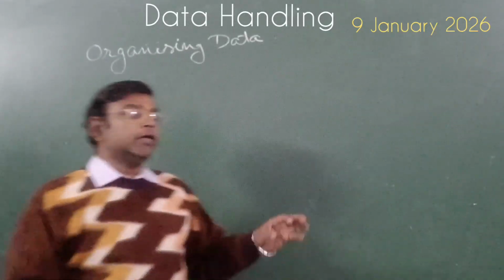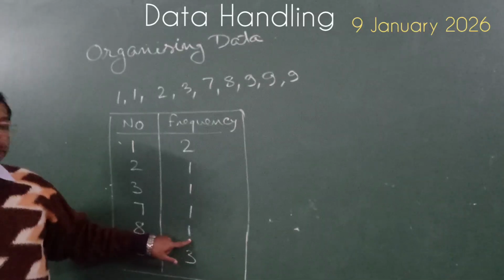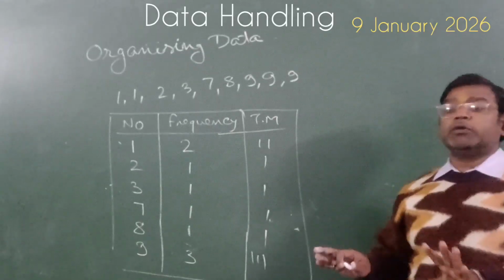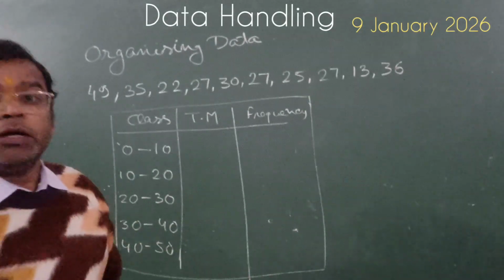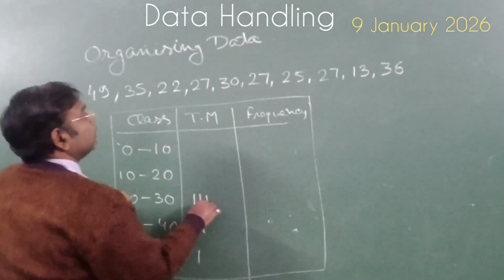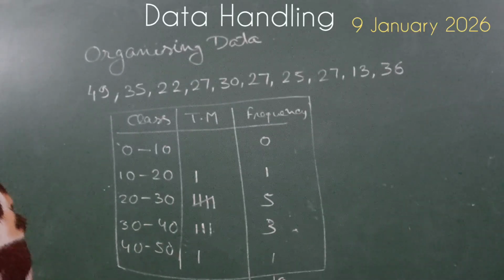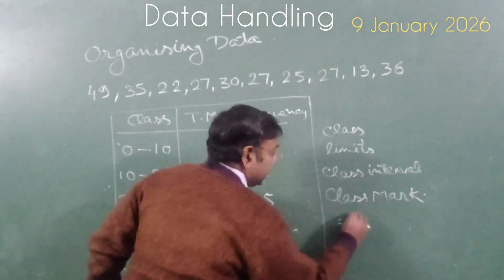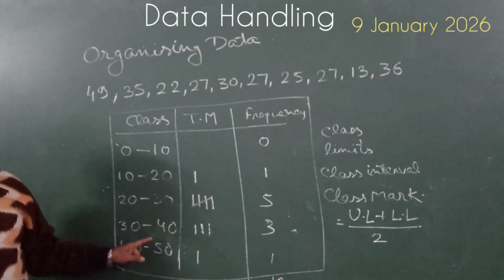Class 8-A Topic- Data Handling Part 2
Topic - Data Handling Part 2